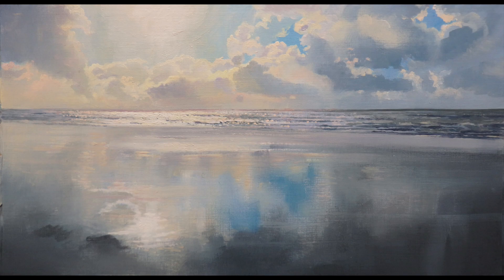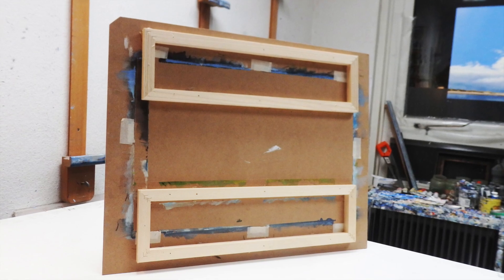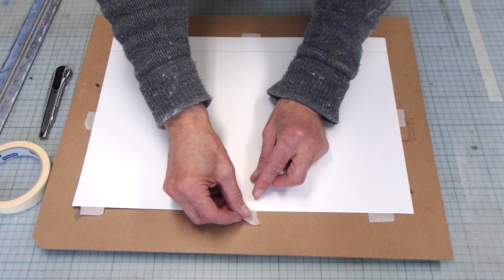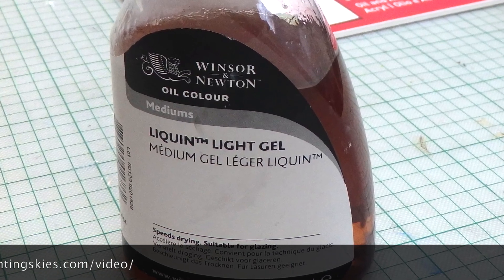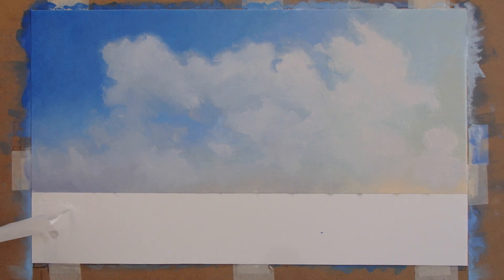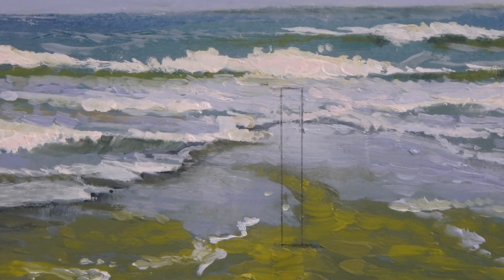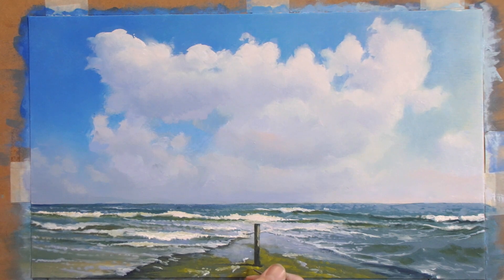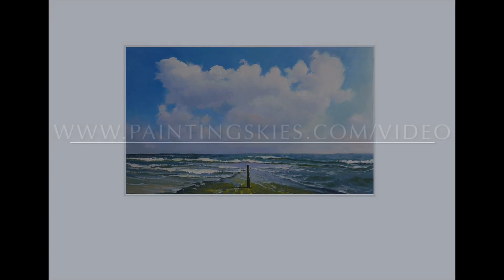A Quick Guide to Painting Oil Sketches on Paper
In less than 6 minutes Dutch painter Janhendrik Dolsma tells you what you need to know about painting oil sketches on paper. His motto: "This is not for eternity".